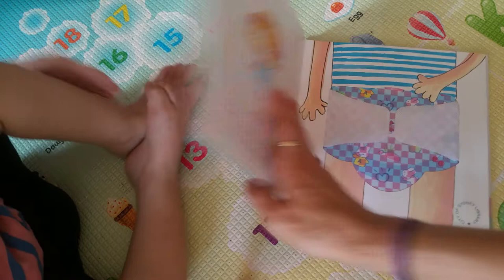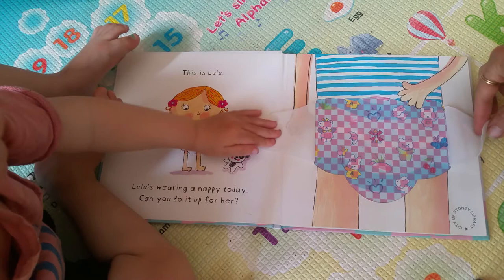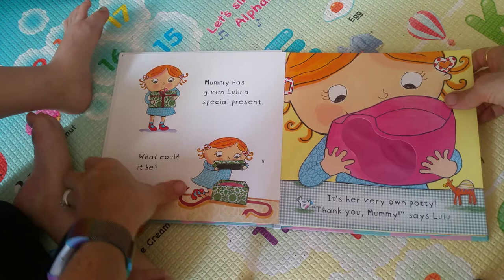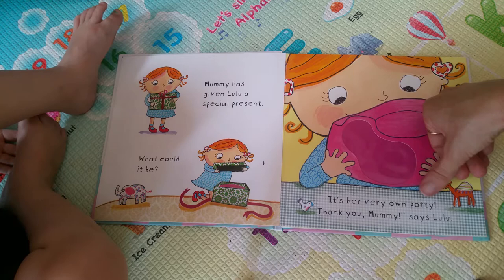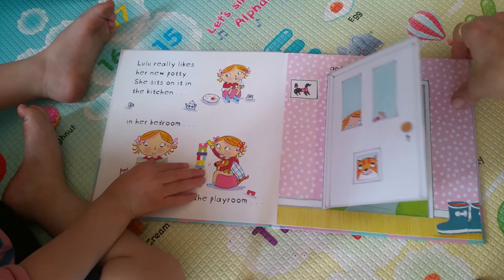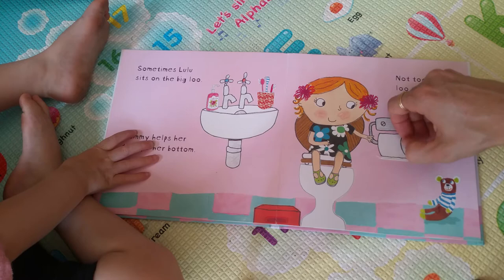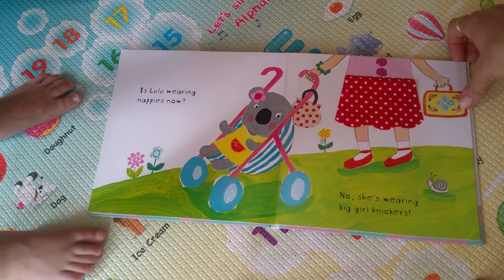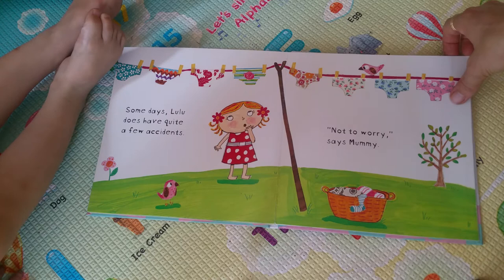Lulu's Loo by Camilla Read | Books Read Aloud for Children | Audiobooks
Legal stuff:

We am not the author, illustrator or publisher of any of these books.
If you are the owner of these books and for whatever reason you do not wish for us to include your books, please send us a friendly message and we will remove it promptly.

This channel does not exist for anything other than to share great books with children.

Please leave comments to suggest other books you would like us to feature on our channel.

Lulu does potty training! Join in with Lily's toilet adventures as she learns how to use potties and proper loos. Lulu is given a special present by Mummy - her very own potty. Lulu does her first wee in the potty. Soon she's sitting on her potty everywhere - in the kitchen, in her bedroom, in the playroom, even in the garden! Then Lulu graduates from wearing nappies to wearing big girl knickers and using the big toilet, with a few tiny accidents along the way.